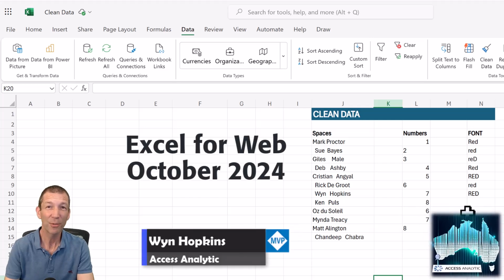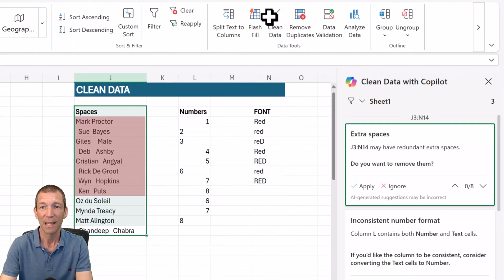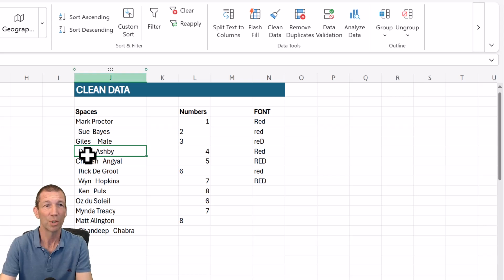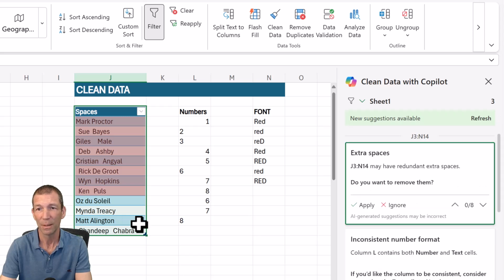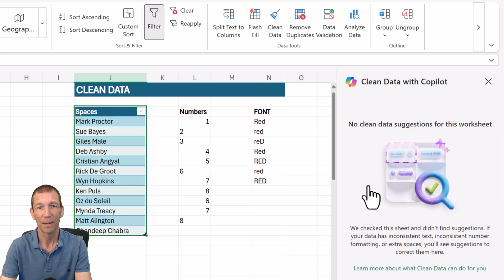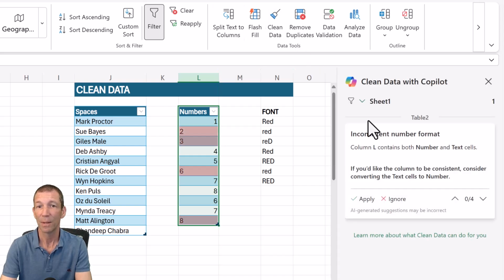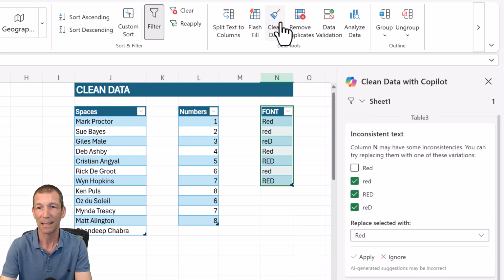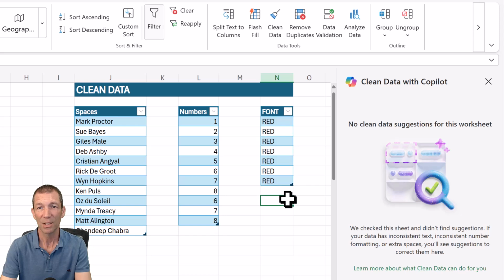Excel Copilot - Clean Data